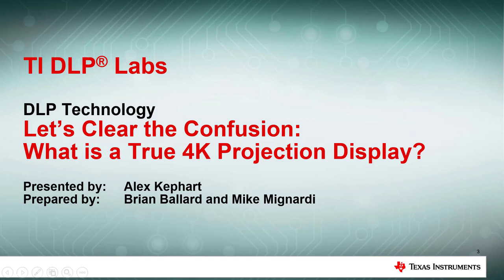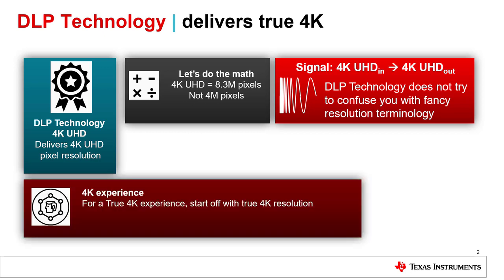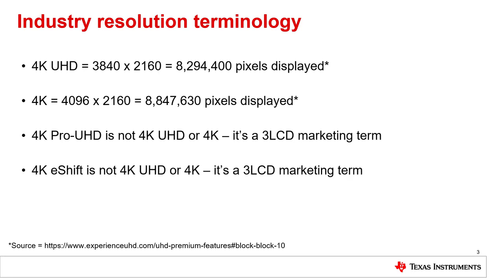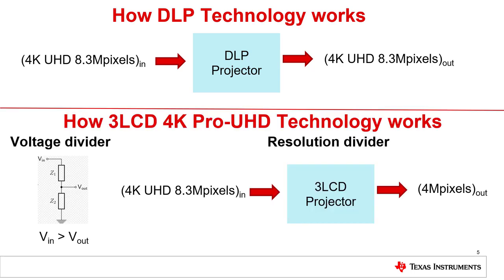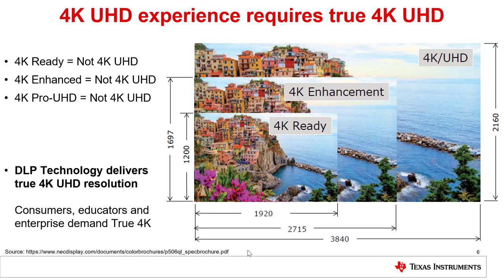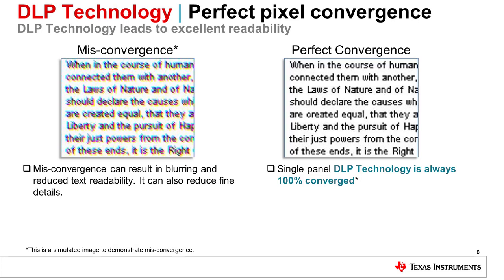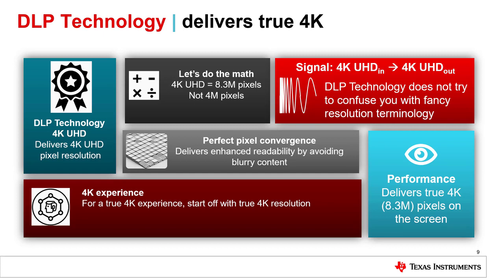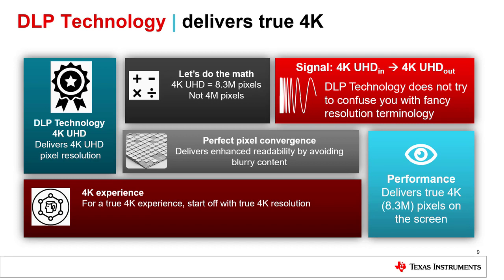Clearing confusion on true 4K UHD display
Watch this video to see how DLP Technology works

DLP Projectors deliver true 4K UHD images; that is, an 8.3Million pixel input
signal and an 8.3Million pixel on the screen with 100% pixel convergence.
3LCD technology only projects four million pixels on screen. If you are
looking for a 4K UHD experience, a projector built with DLP technology should
be your only choice.

Read this application note to learn more about getting started with DLP Technology